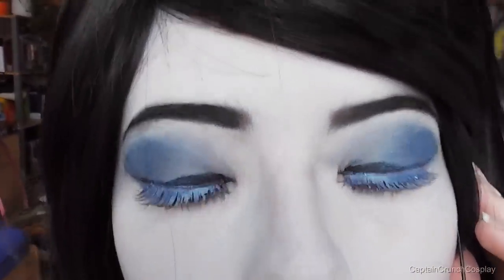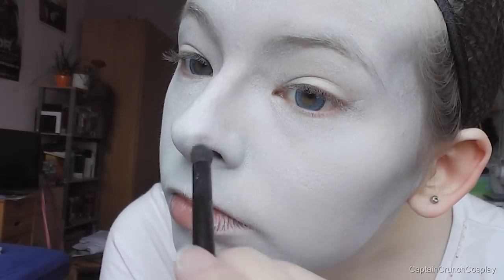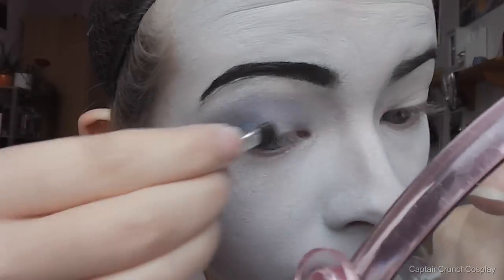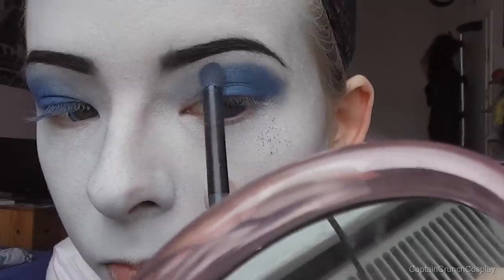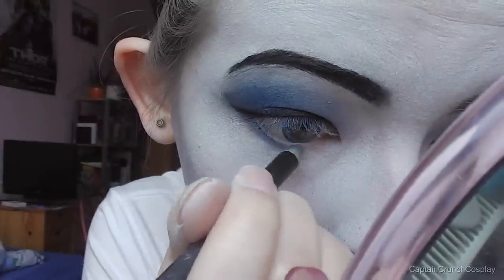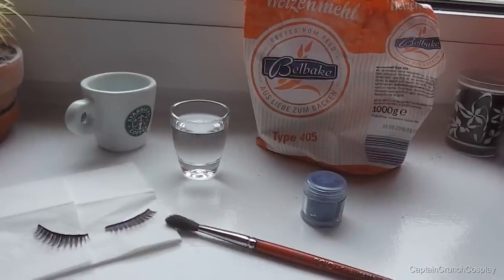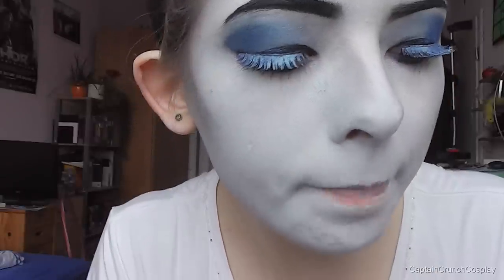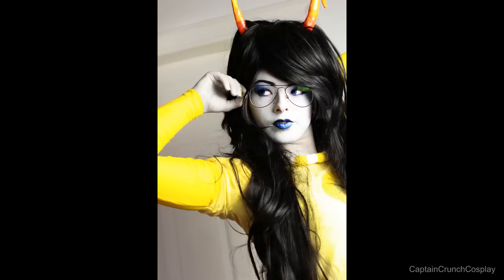Vriska Makeup Tutorial (Homestuck Cosplay) + How to color lashes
Please Read!

I'm ill so my voice sounds ughh. but yea, this is a make up tutorial for vriska + how to make colored lashes (works for vriska, kanaya etc).

songs:
Power and Control (official instrumental) by Marina and the Diamonds
Oh no (official instrumental) by Marina and the Diamonds